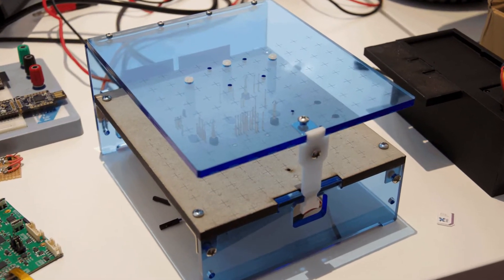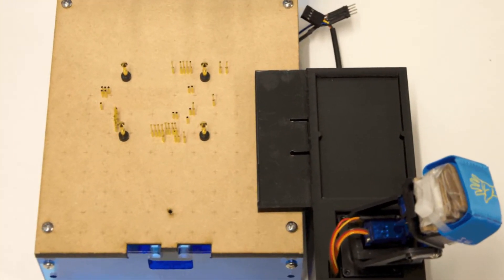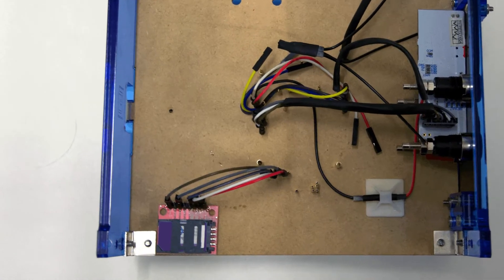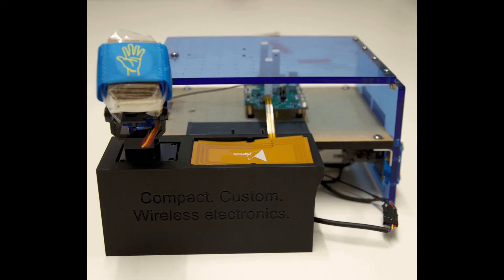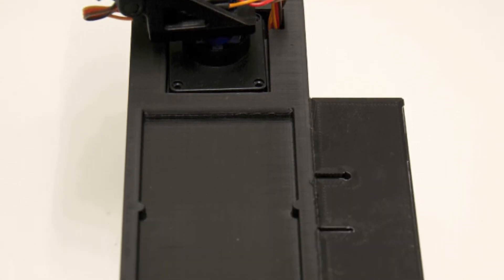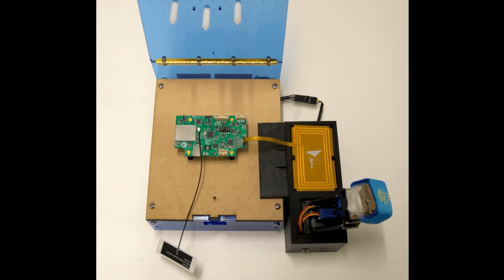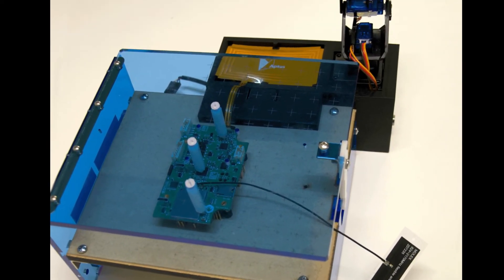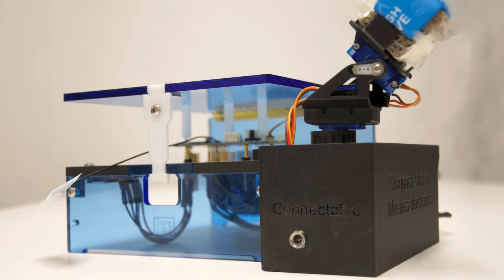Merifix Customer Showcase 06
Example of a Merifix PCB test fixture put together by one of our customers. This one features a robotic arm for presenting an NFC tag to the board under test.